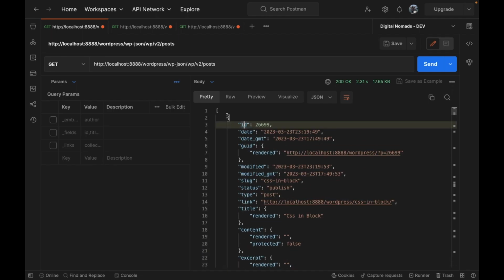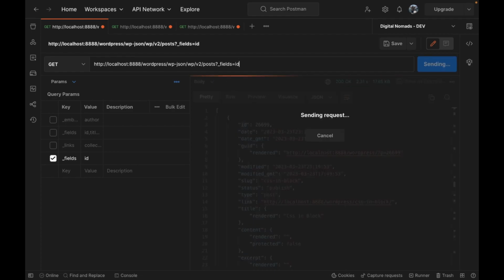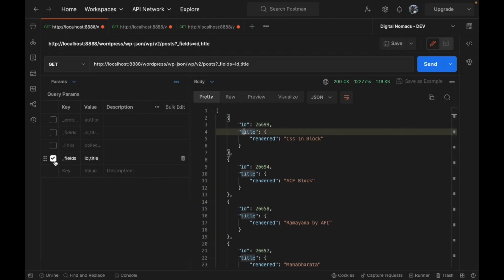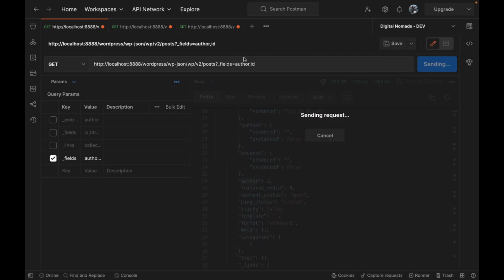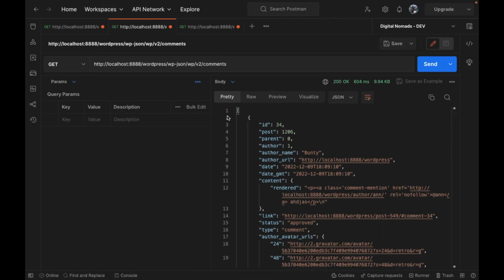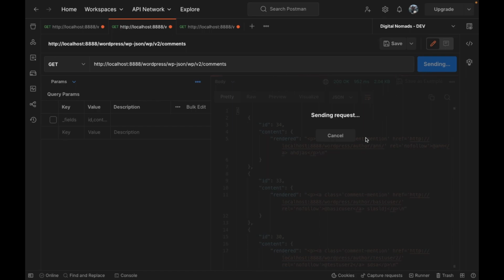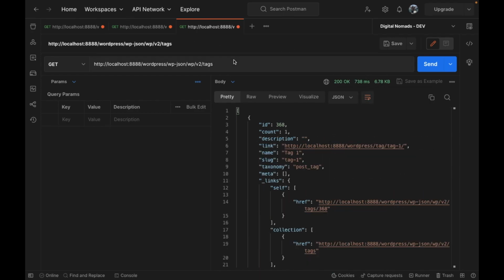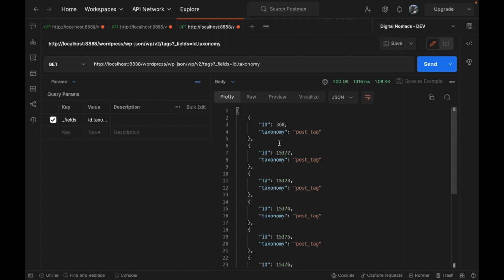REST API Tips: How to Get Exactly What You Need from the API | WordPress | E12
In this video, we'll explore some tips and tricks for getting exactly what you need from a REST API. We'll go over how to use query parameters and filters to narrow down the data you're retrieving. Whether you're a beginner or an experienced developer, these tips will help you efficiently retrieve the data you need from any REST API.